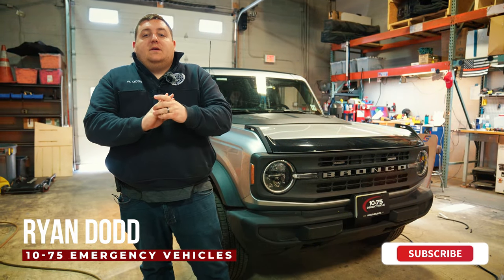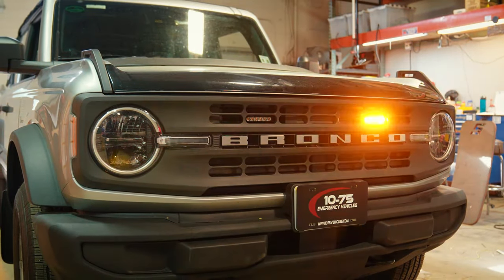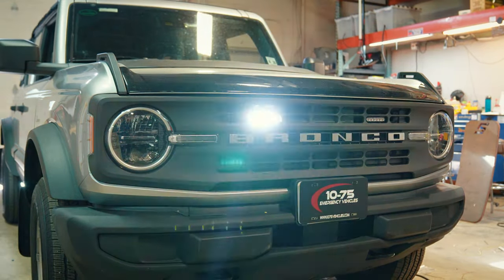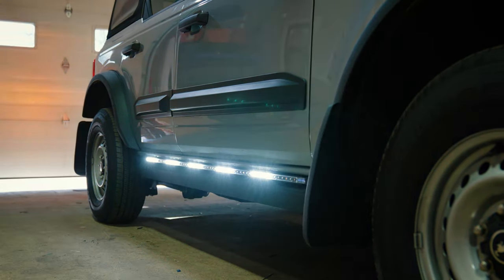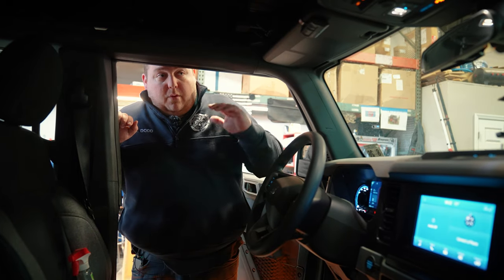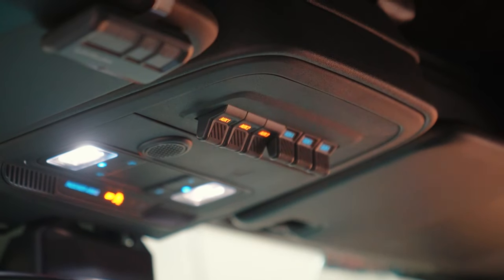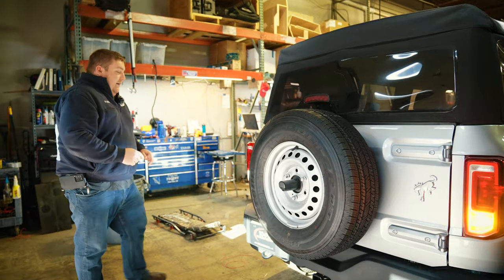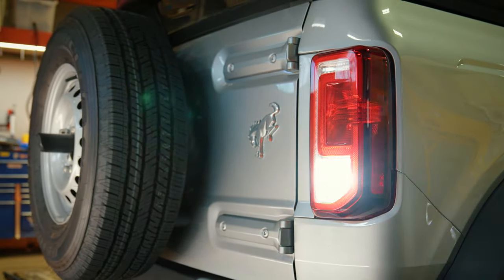2021 Ford Bronco | Emergency Vehicle | 10-75 Emergency Vehicles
Let's take a look at features in this 2021 Ford Bronco!